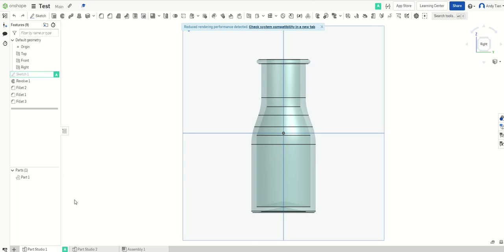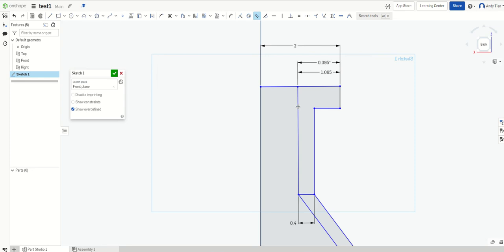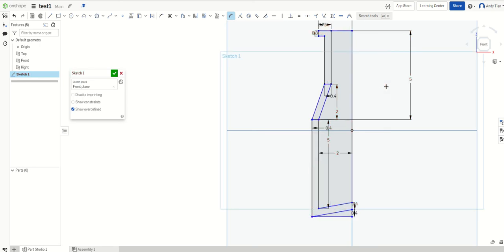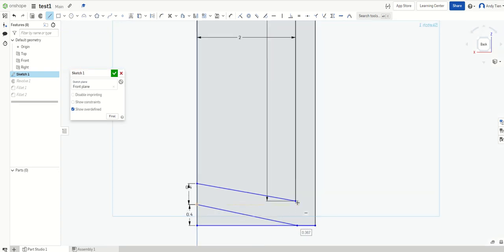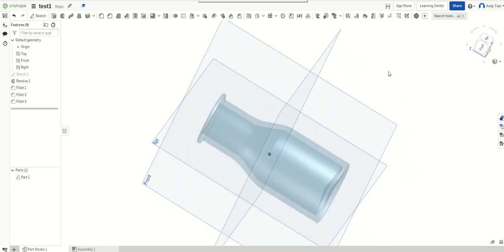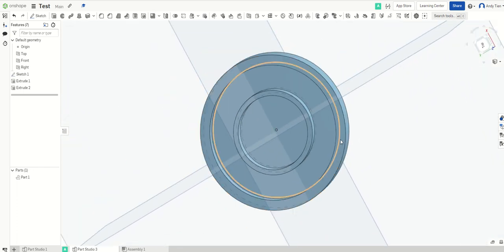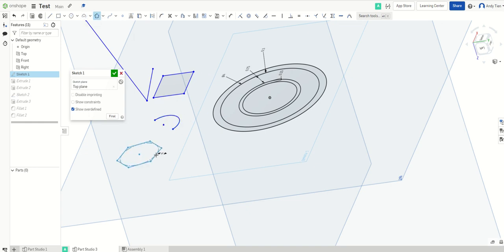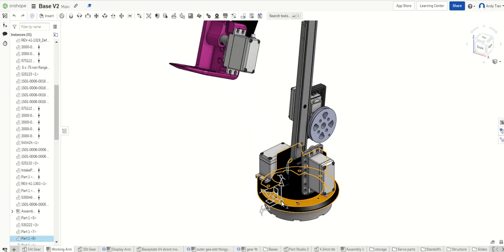CADTable Workshop #1: How to design a part workshop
Learn how to design a part with computer-aided design software Onshape.